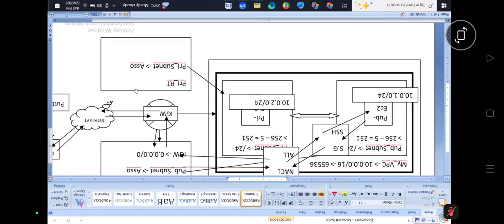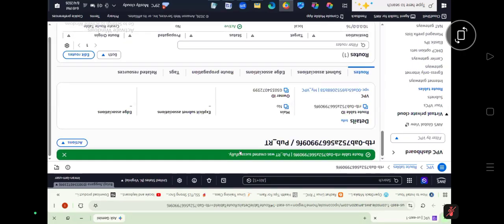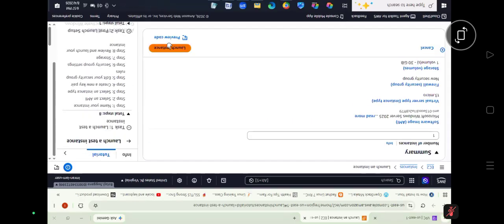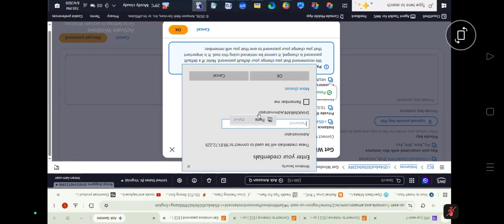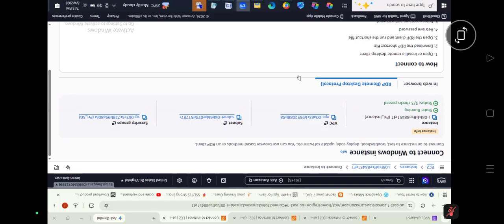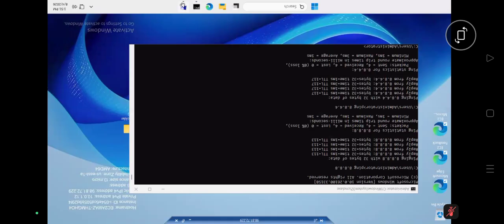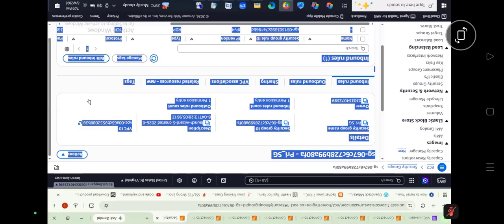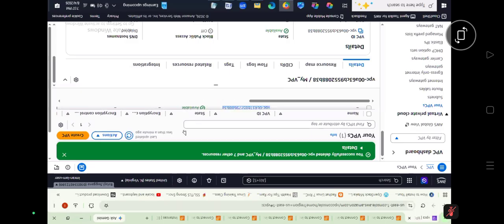4 Aug AWS